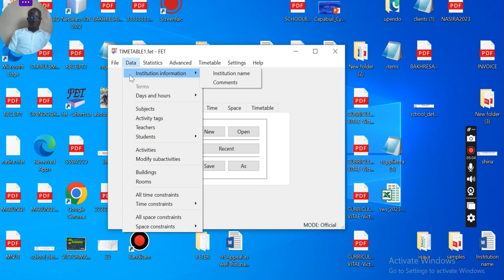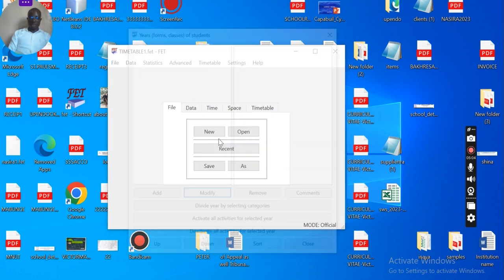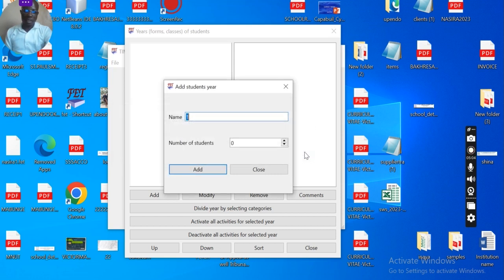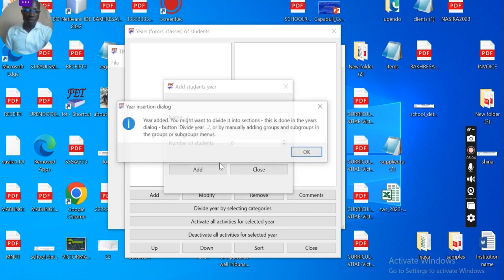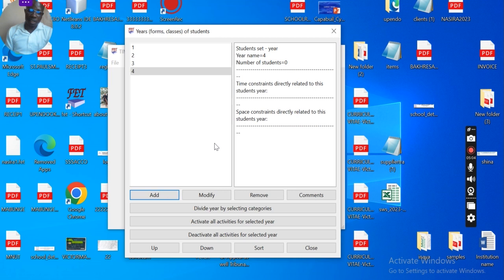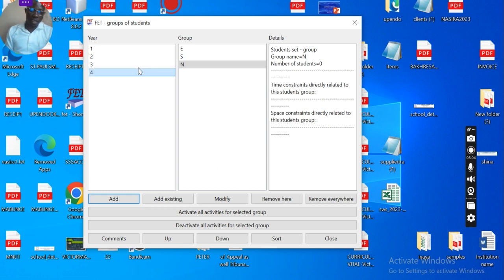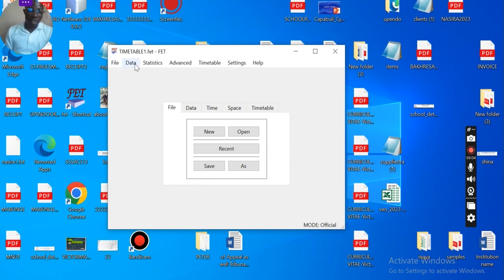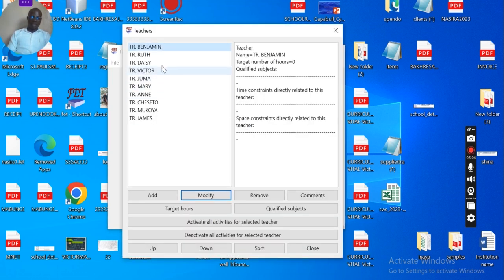FET TIMETABLE LESSON 5 B 2024